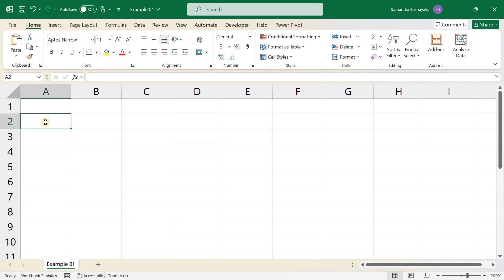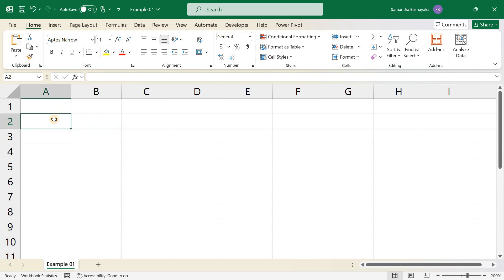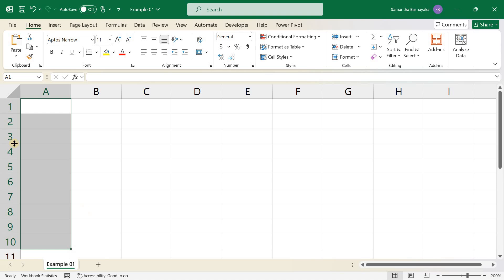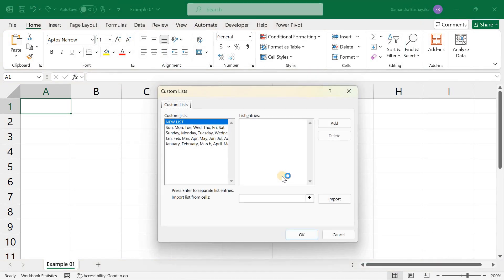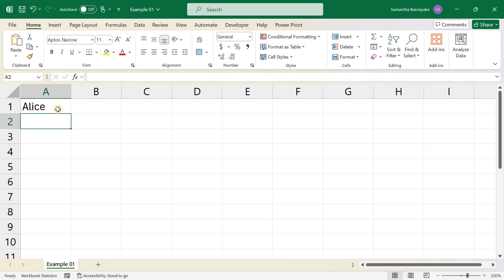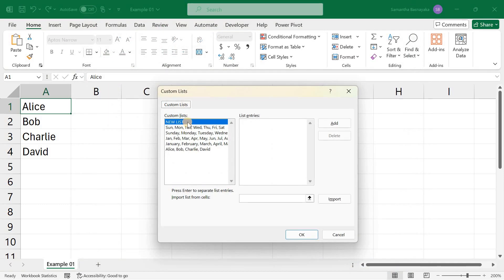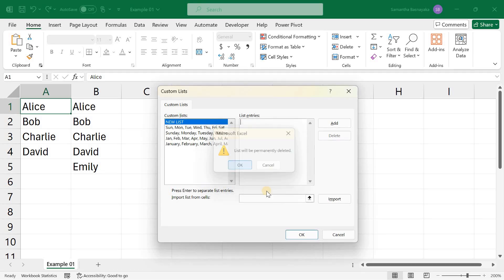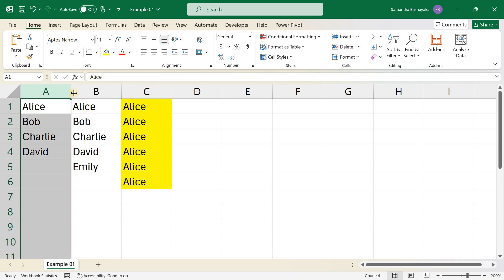How to Create a Custom Auto fill List in Excel | Excel Tutorials No 47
Welcome to our tutorial on Auto Fill Custom Lists in Excel. Custom lists allow you to create personalized sequences for quick data entry. Let’s explore how to set up and use custom lists to save time and improve efficiency. Let's get started!

Excel's Auto Fill feature is excellent for predefined lists like days of the week or months of the year, but did you know you can create your own custom lists? This is particularly useful for repetitive data entry tasks, such as filling in names of employees, product codes, or other specific data sequences.

Understanding Custom Lists
First, let's understand why we need custom lists. If you type "Alice" in cell A1 and drag the fill handle down, you'll see the same name repeating. No pattern appears because this employee list is not a standard sequence like weekdays or months.

Step 1: Create a Custom List
To create a custom list, follow these steps:

Open Excel Options:

Click on 'File' and then 'Options' to open the Excel Options window.
Navigate to Custom Lists:

In the Excel Options window, go to the 'Advanced' section, scroll down to 'General', and click on 'Edit Custom Lists'.
Add a New List:

In the Custom Lists dialog box, select 'New List'.
In the 'List entries' box, type the names of the employees, each on a new line (e.g., 'Alice', 'Bob', 'Charlie', 'David').
Save the List:

Click 'Add' and then 'OK' to save your custom list.
Step 2: Use the Custom List in a Worksheet
Now that we've created our custom list, let's use it:

Enter the First Item:

Type the first item from your custom list into a cell (e.g., 'Alice' in cell A1).
Auto Fill the List:

Drag the fill handle down the column to see the rest of the names automatically fill in.
Step 3: Edit or Delete Custom Lists
Editing a Custom List:

Access Custom Lists:
Go to 'File', 'Options', 'Advanced', and 'Edit Custom Lists'.
Modify the List:
Select the list you want to edit, make your changes (e.g., add 'Emily'), and click 'Add' and 'OK' to save.
Deleting a Custom List:

Access Custom Lists:
Remove the List:
Select the list, click 'Delete', confirm the deletion, and click 'OK'.
Summary
Using Auto Fill Custom Lists in Excel is a powerful way to streamline data entry and ensure consistency across your worksheets. Whether it's for employee names, product codes, or any other repetitive data, custom lists can save you a significant amount of time.

Special Note

This is our Excel for Beginners tutorial series! Whether you're completely new to Excel or looking to brush up on the basics, this series will guide you through everything you need to know to get started with Microsoft Excel. From understanding the interface to mastering essential functions, we cover it all in easy-to-follow, step-by-step tutorials.

This Content Contain Details on

We hope this tutorial was helpful. Happy Excel Learning! 🚀